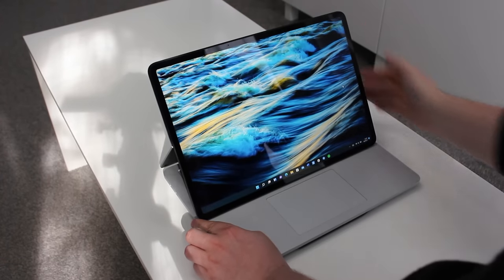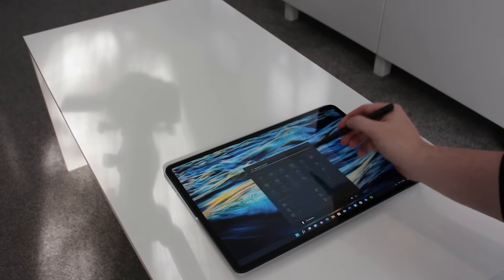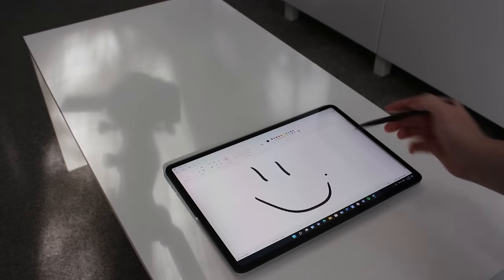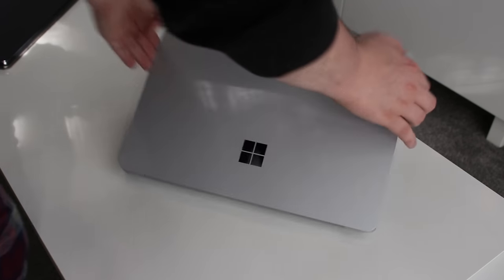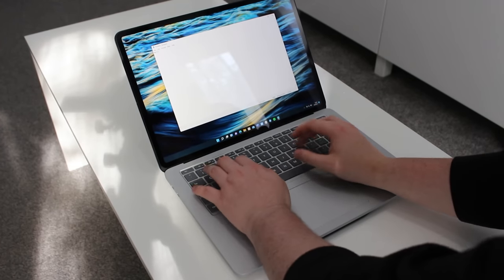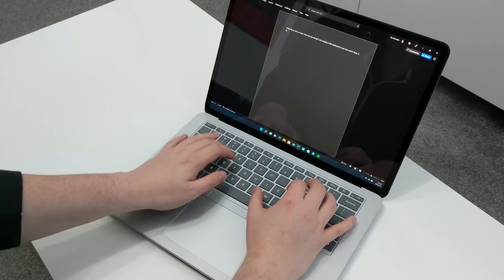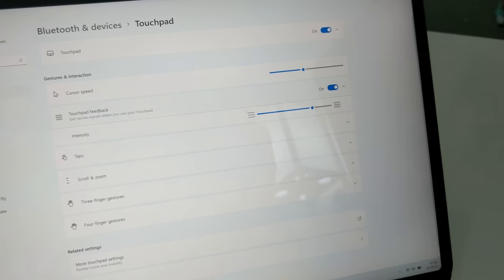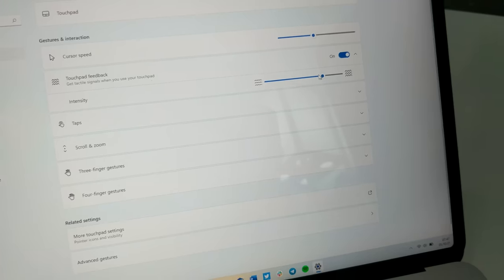Surface Laptop Studio - Unboxing & Hands-On!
Check out our unboxing and first look at the new Surface Laptop Studio.